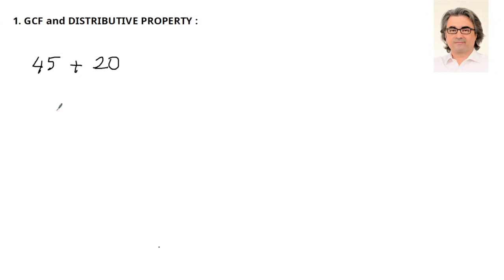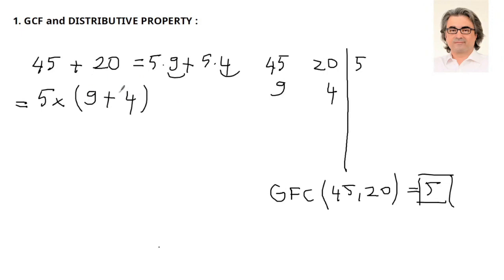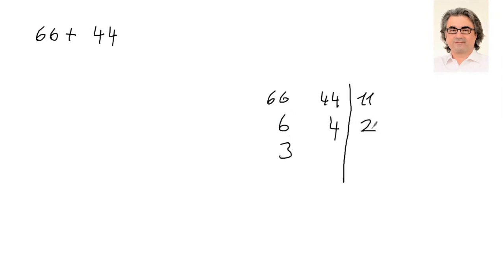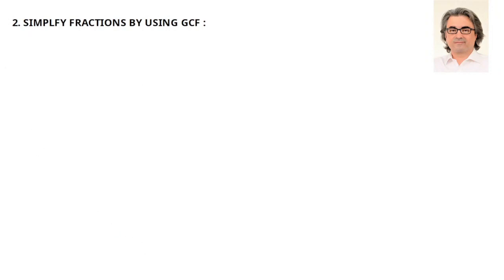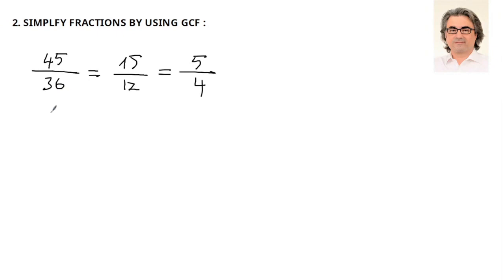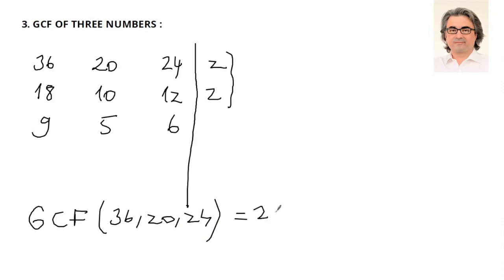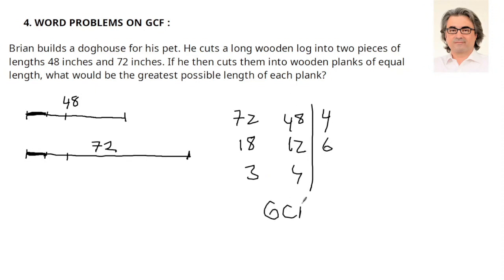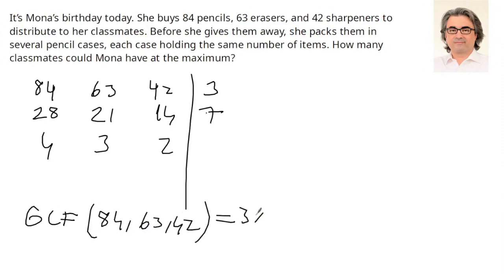Pre-Algebra 5 ( Highest Common Factor )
In this video you will learn how and where you may use highest common factor of numbers and also you will understand the meaning of HCF in word problems.